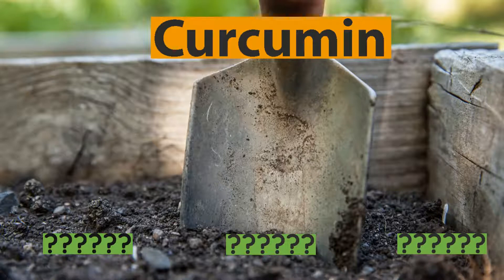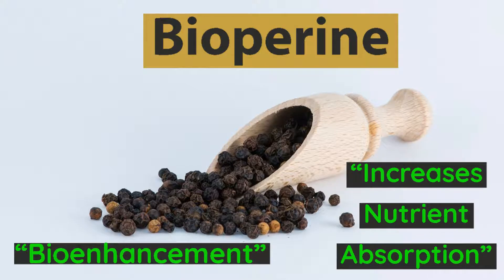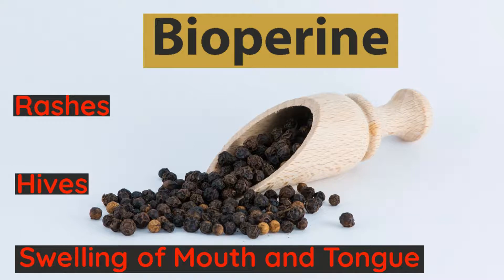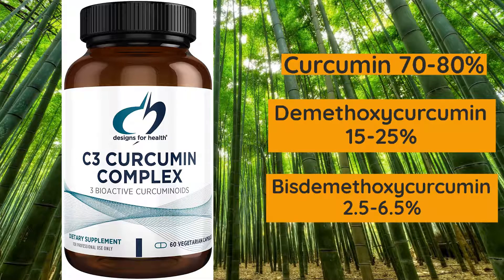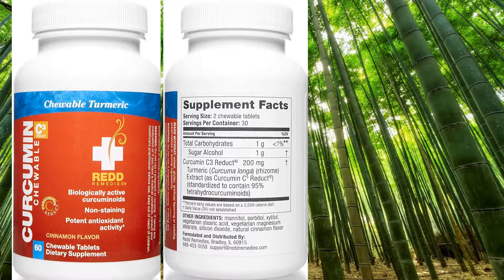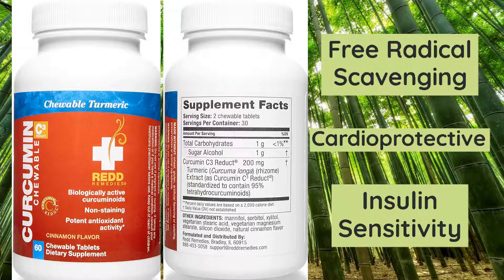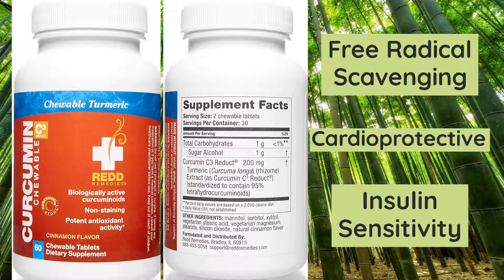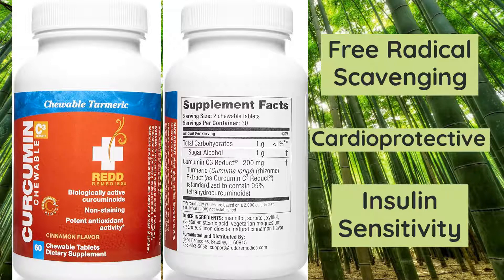The Best Curcumin Supplement For Inflammation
C3 Complex
C3 Reduct

Curcumin is a compound extracted from the rhizomes of the curcuma longa plant, otherwise known as turmeric. It is one of the ingredients used in ayurvedic medicine for centuries and is well studied for it’s natural anti-inflammatory and antioxidant effects. Numerous clinical studies have shown it’s great benefits for immune boosting, blood sugar stabilization, liver detoxification, central nervous system function, and anti-virus properties. When it comes to Eastern medicine and natural medicine, it is normally one of the top choices for cancer and Alzheimer’s disease treatment.

When I hear people in the health community talking about turmeric, they usually stop at curcumin. Like many herbal supplements, we tend to go as far as just singling out one extract. I like to dig deeper so that I am absolutely sure I’m getting the best product available on the market like I did with my video on boswellia. Check that one out if you haven’t seen it yet.

When you dig deeper into turmeric you will find that there are curcuminoids. Meaning more than one. There are actually two other curcuminoids that rarely get talked about. And on top of that there are potent metabolites of curcumin called tetrahydrocurcuminoids. I will go over these in just a bit.

What we usually hear about is Bioperene or black pepper. And you will see words and phrases like “bioenhancement” or “increases nutrient absorption.” And while there is some truth to that, there are adverse effects that can occur. Black pepper can damage the GI lining and stomach by destroying gastric cells in the mucus membranes. This could result in acid reflux, nausea, constipation, and loss of potassium. It could also cause allergic reactions like rashes, hives, or swelling of the mouth and tongue. And if you take any medications like chemotherapeutics or heart related drugs you should avoid Bioperene all together as it’s affect on liver detoxifiying enzymes can change the potency of these drugs. So why mess around with that when there are better options? So let’s just get into my pick for the best curcumin supplement on the market today.

Sabinsa’s Curcumin C3 Complex is a mixture of curcuminoids that includes curcumin, demethoxycurcumin and bisdemethoxycurcumin. Curcumin is standardized 70-80%, demethoxycurcumin 15-25%, and bisedemethoxycurcumin 2.5-6.5%. You want to see all these in your supplement. The curcumin is more stable with these other two compounds. They protect the curcumin to a greater degree from oxidative stress and make the product more soluble for better absorption in the gastrointestinal tract. There is also a product called C3 Reduct which are tetrahydrocurcuminoids. These are the major metabolites of curcuminoids obtained by hydrogenating the curcuminoids of turmeric. These are more bio-available because of the

enzymatic conversion already being done. Normally your digestive system would have to do this on straight curcumin and you’d lose most, if not all of the metabolites in the conversion process. Tetrahydrocurcumoids are the desired end result and we are just skipping right to that end with C3 Reduct. Compared to normal curcumin they provide better antioxidant activity as well with stronger and longer activity being shown in studies. Tetrahydrocurcumin is the most effective free radical scavenging curcuminoid. It also demonstrates powerful cardioprotective properties. I’m talking about alleviated hypertension, reversed effects of aortic wall thickness and stiffness, and oxidative stress. Another study found it increased the total number of insulin binding sites which leads to an increase in plasma insulin. All these effects were superior to curcumin in the same studies.

Neither of the C3 products are genetically modified or contain any allergens. I will leave links to the best C3 complex. It has shown to be the only curcumin formula that produces the potent metabolite tetrahydrocurcumin. And a link for C3 Reduct if you’d like to just skip right to that. Either way you go, you will be taking something far superior to all the other supplements available these days.